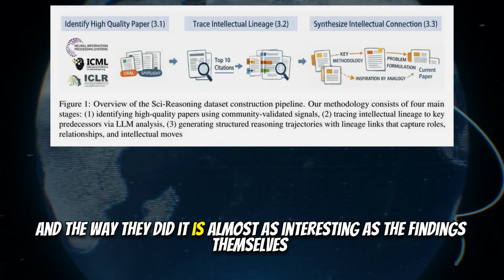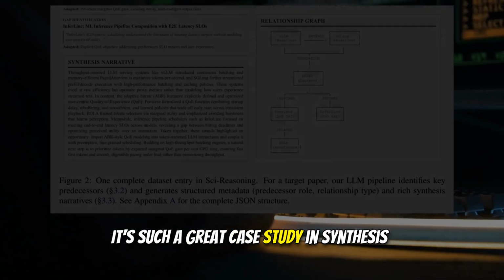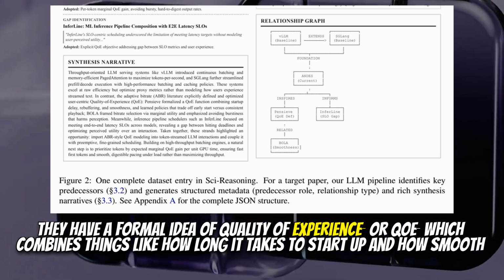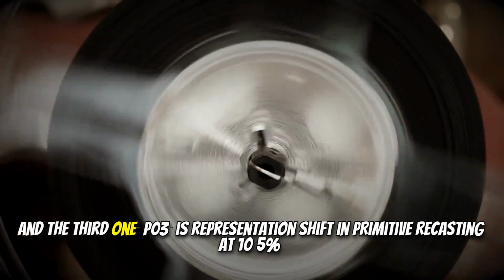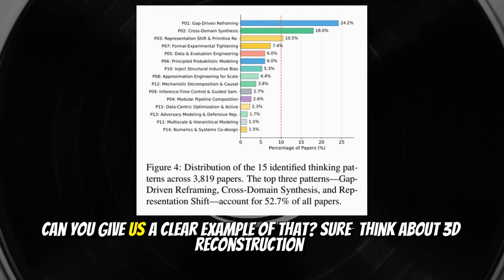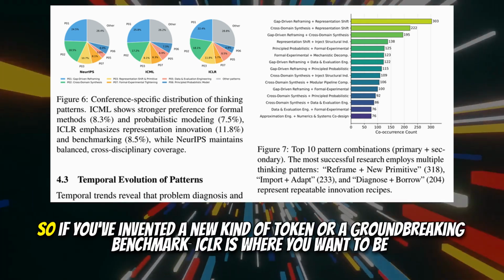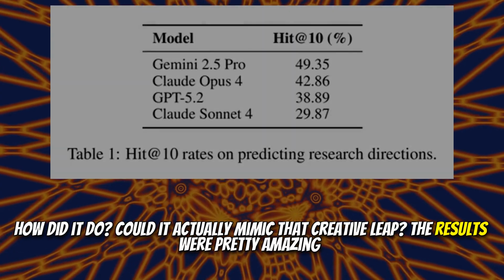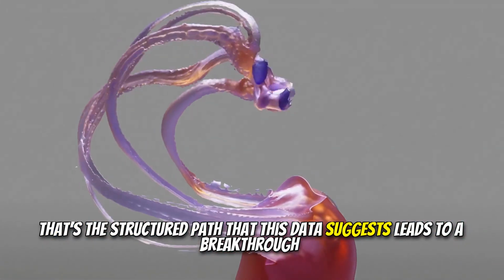Sci-Reasoning: A Dataset Decoding AI Innovation Patterns (Jan 2026)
Title: Sci-Reasoning: A Dataset Decoding AI Innovation Patterns (Jan 2026)

Summary:
This paper introduces Sci-Reasoning, a large-scale dataset capturing the structured intellectual synthesis behind 3,819 high-quality AI papers (Oral/Spotlight) from NeurIPS, ICML, and ICLR (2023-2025). The authors employ an LLM-accelerated, human-verified pipeline to trace the intellectual lineage of these papers, identifying 15 distinct "thinking patterns" used to generate novel contributions, such as Gap-Driven Reframing and Cross-Domain Synthesis. The dataset aims to enable the systematic analysis of scientific innovation and the training of AI research agents capable of reasoning about and generating new research directions.

Key Topics:
- Scientific Reasoning
- AI Innovation Patterns
- Dataset Construction
- Intellectual Lineage
- Gap-Driven Reframing
- Cross-Domain Synthesis
- Research Automation

Chapters:
00:00 - Decoding Scientific Creativity
01:12 - Limitations of Citation Analysis
01:54 - Building the Dataset with GPT-5
03:09 - Mapping Intellectual Lineage
03:50 - Case Study: LLM Serving
05:38 - Strategy 1: Gap-Driven Reframing
06:51 - Strategy 2: Cross-Domain Synthesis
07:35 - Strategy 3: Representation Shift
08:23 - Powerful Innovation Recipes
09:23 - Emerging Research Trends
10:14 - Navigating Conference Cultures
11:06 - Underexplored Research Opportunities
12:03 - Testing AI Creativity
13:22 - The Ultimate Research Advice